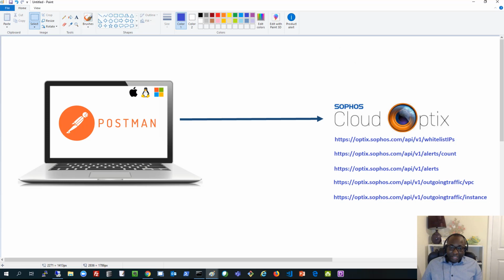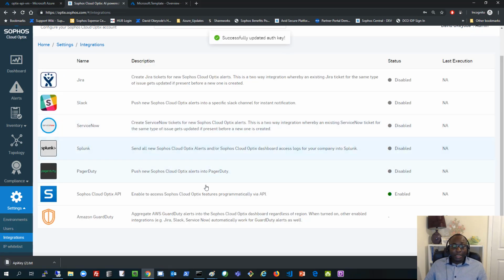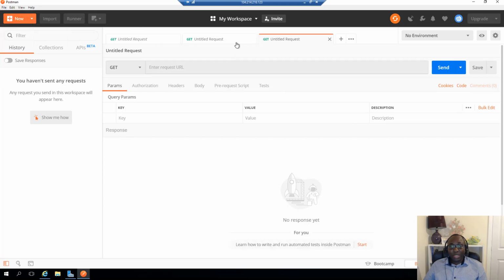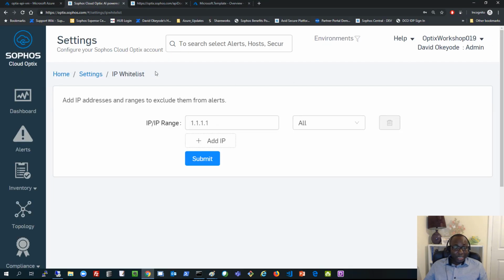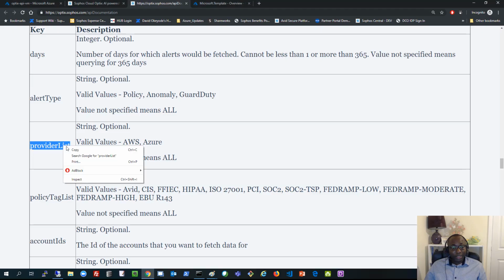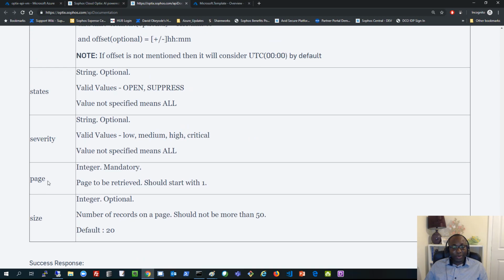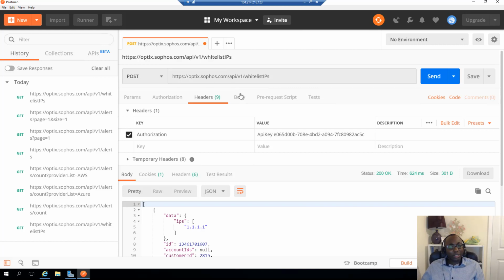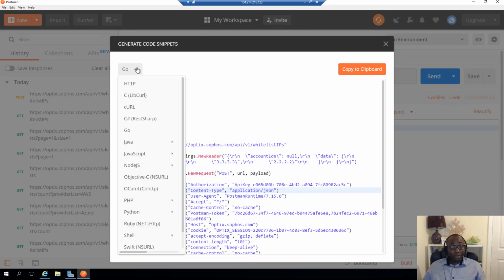Getting started with the Sophos Cloud Optix API using PostMan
In this recording, I’ll show you how you can start to interact with the exposed APIs when you have a Cloud Optix environment.

Postman is a very popular application among API developers. It makes it easy to test, develop and document APIs by allowing users to quickly put together both simple and complex HTTP requests. In this recording, we’ll focus mainly on testing.